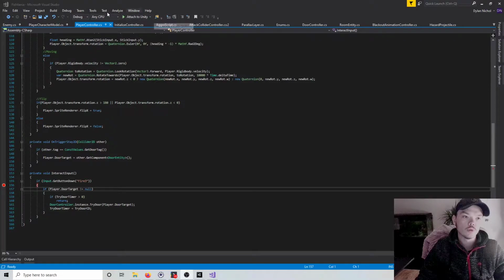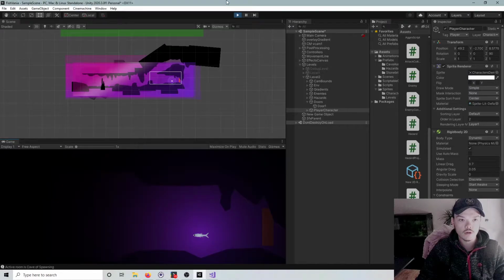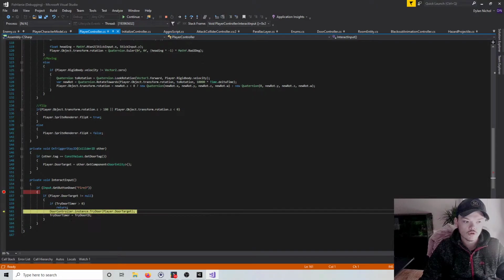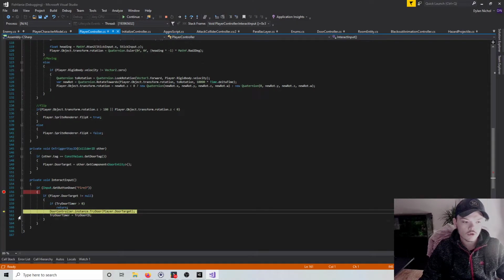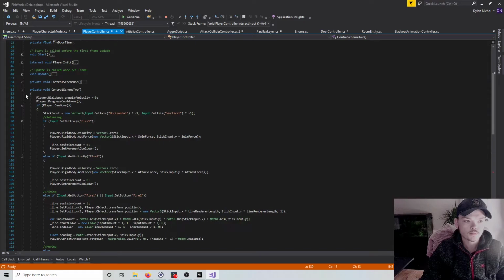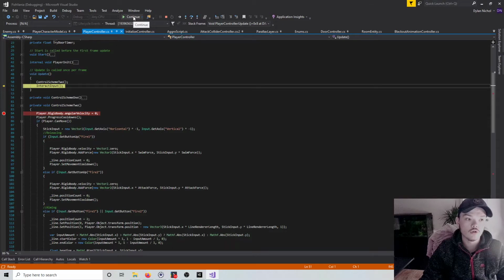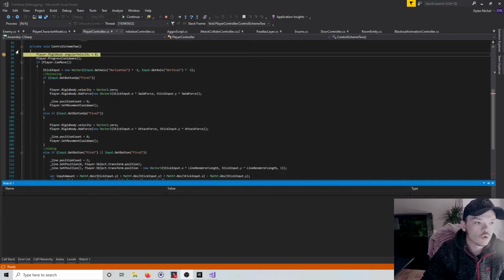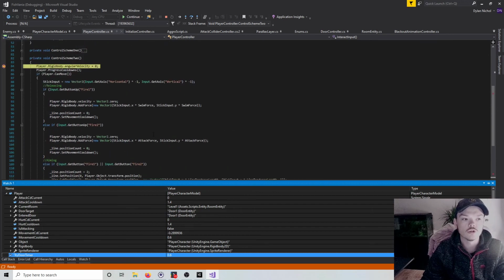How to fix ANY bug in Unity | Game Dev Tips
Steps to help you easily debug issues in your games.